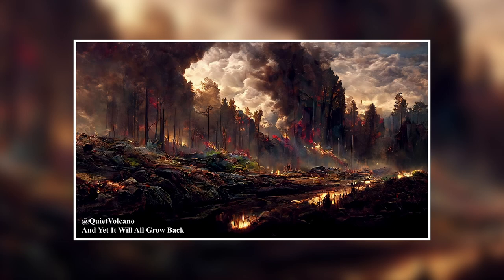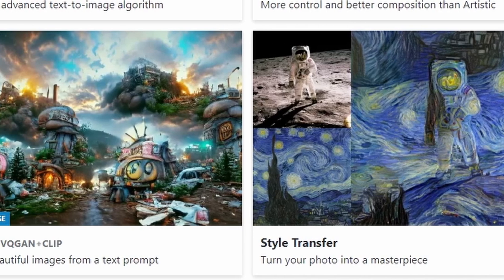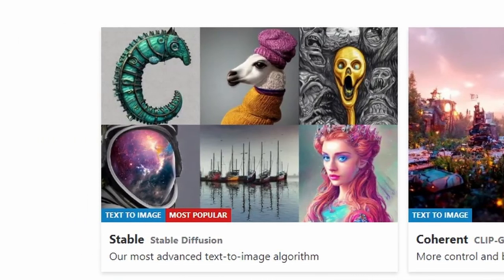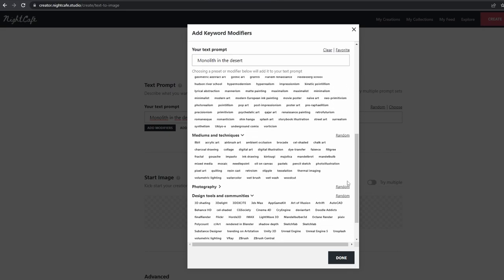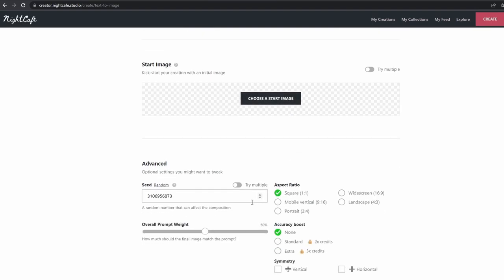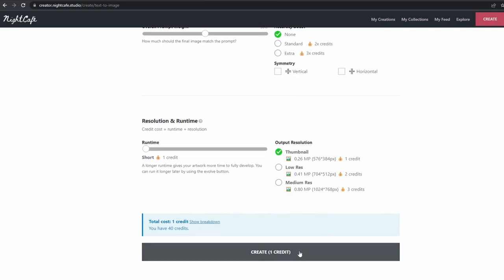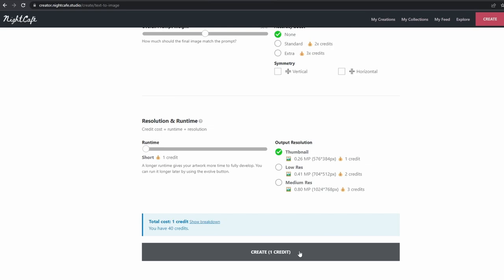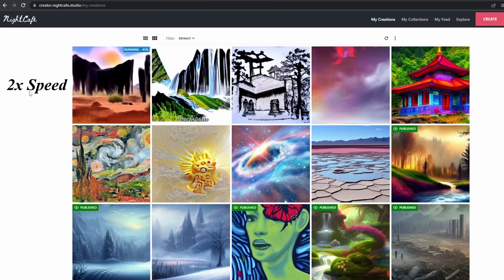How you can easily create art with A.I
This is a step by step tutorial on how you can use A.I to create an artwork, in this case using the Nightcafe platform.

Song: Divine Life Society - Jesse Gallagher

Timecodes

0:00 - Intro
0:36 - NightCafe
2:01 - Text Prompt and Image
3:24 - Runtime & Resolution
3:43 - Credits
4:18 - Generate the artwok
5:29 - Outro